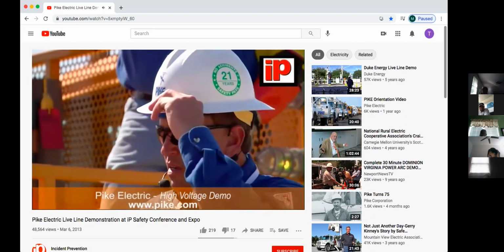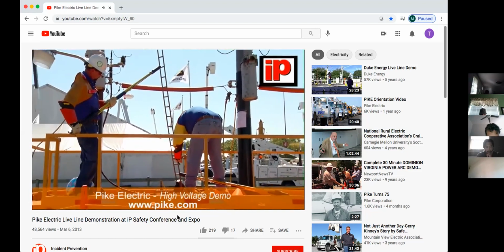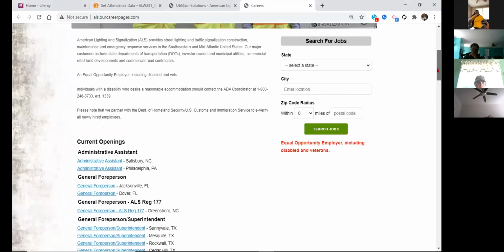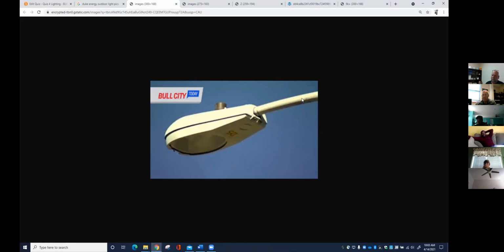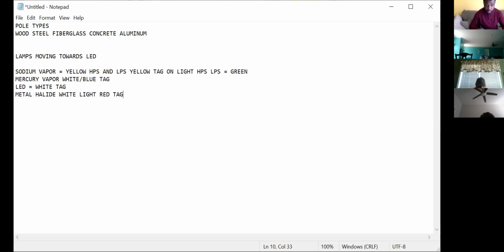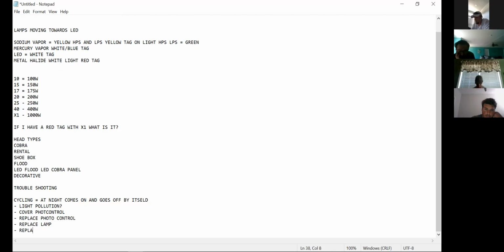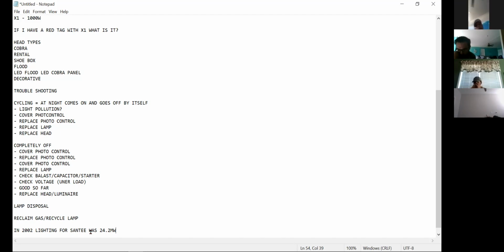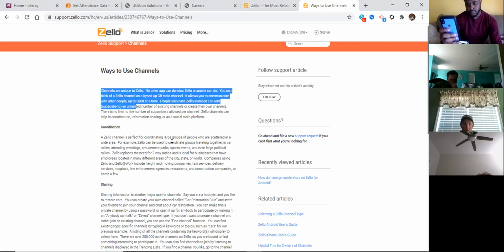April 14th Lecture